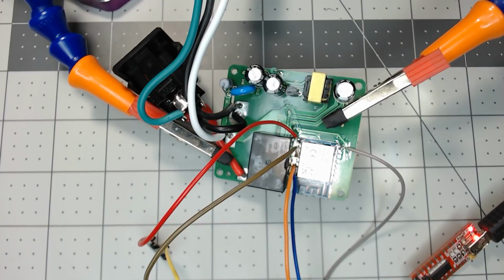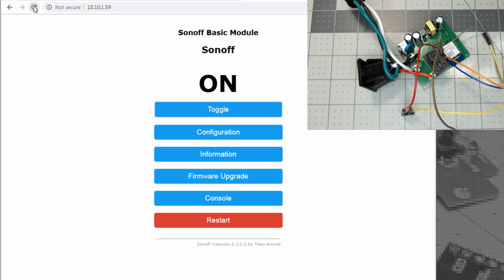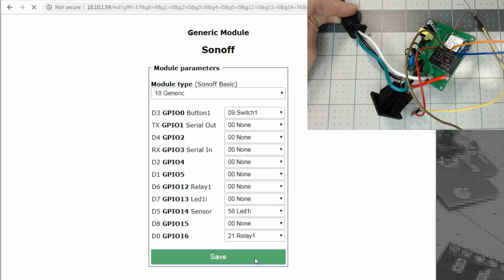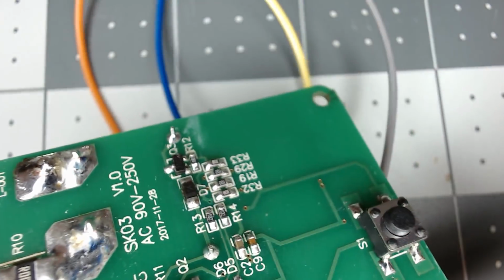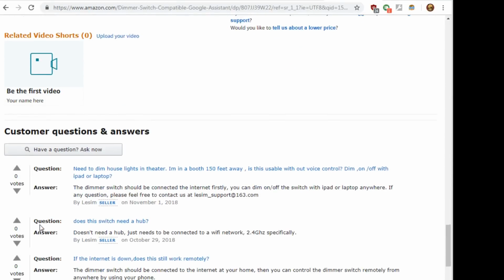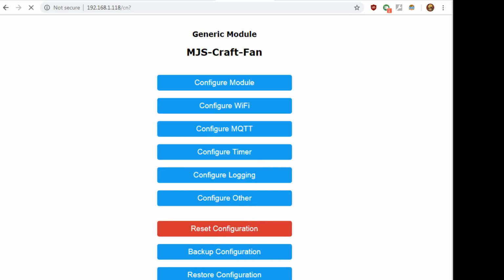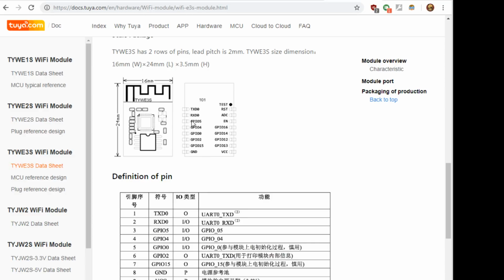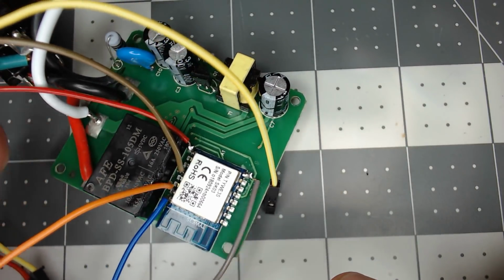Tasmotizing an Outdoor Smart Plug - Part 2 Live Stream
Outdoor Smart Plug

Products I use and recommend